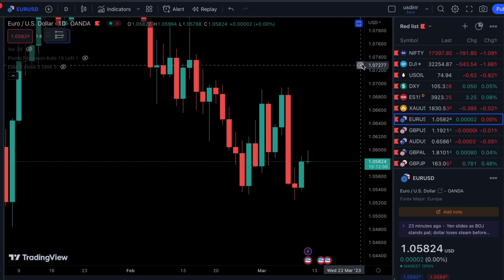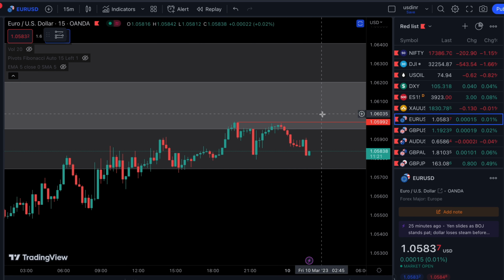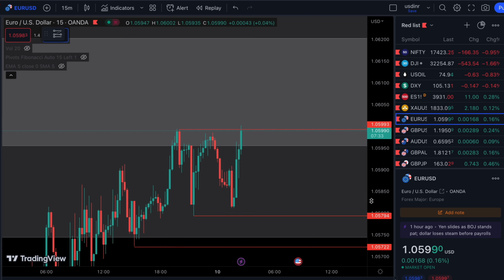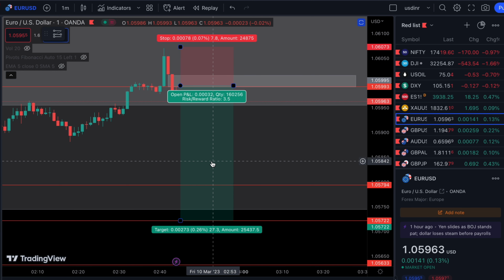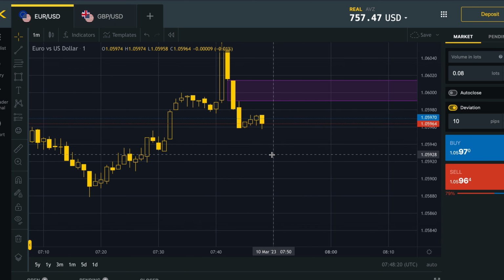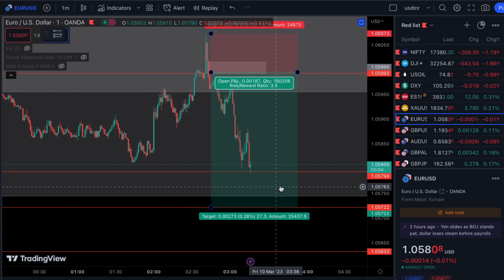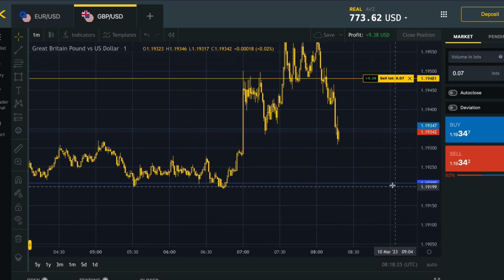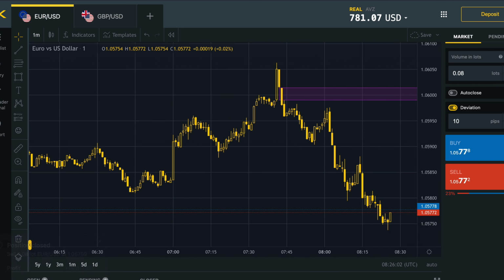EUR/USD Live FOREX Trade! | 10th March 2023 | Exness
In this video, I take you through how I look at the charts before my setup plays out followed by the entry and exit. I primarily trade only EUR/USD and GBP/USD in Forex as they fit my time criteria.